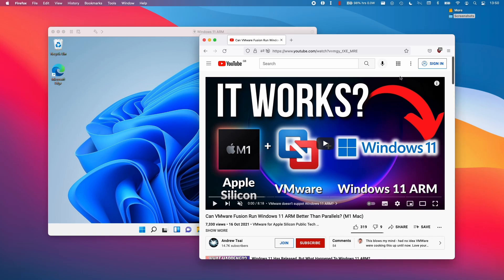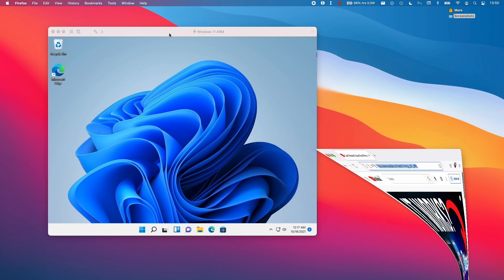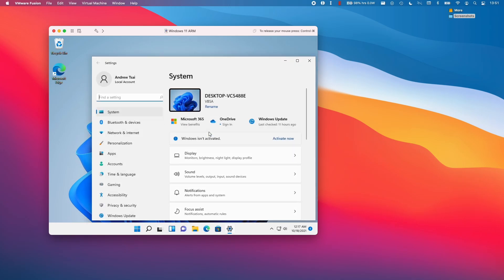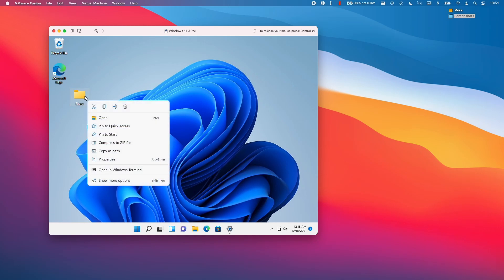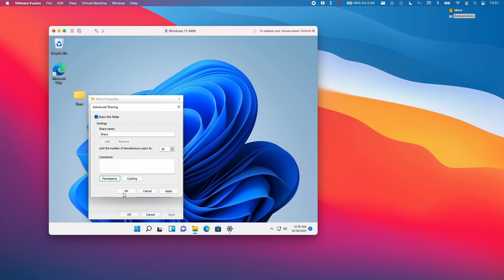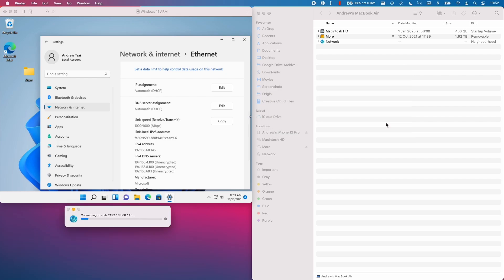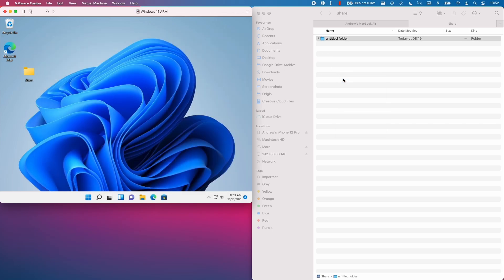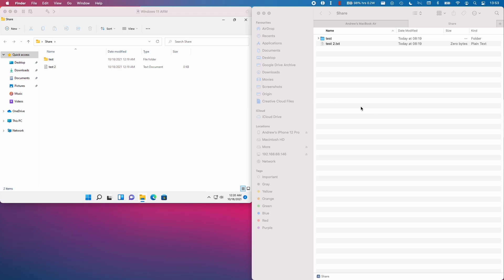How To Share Files Between VMware Fusion Windows 11 ARM Guest And macOS Host No Tools